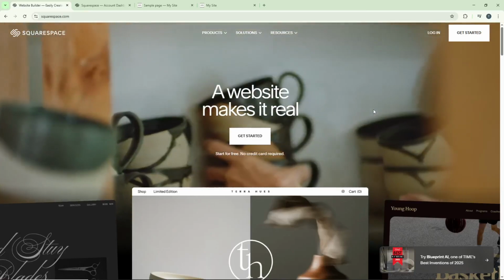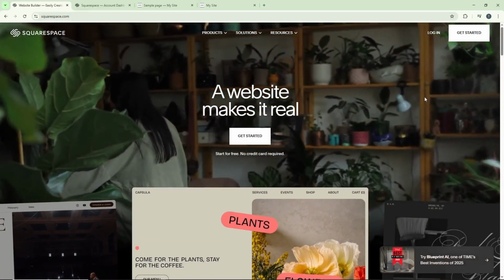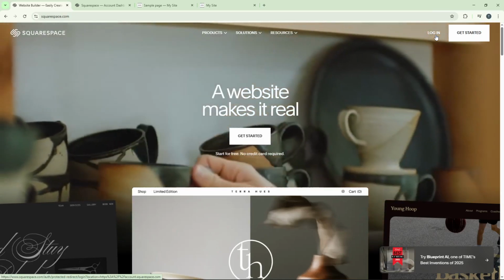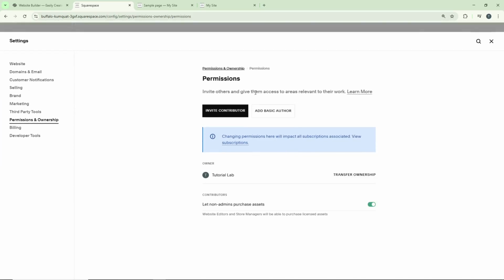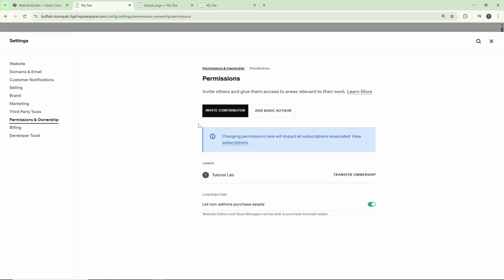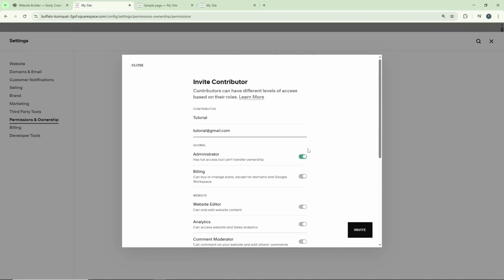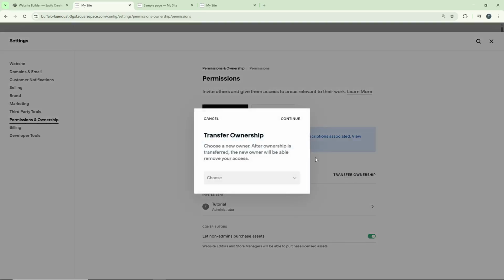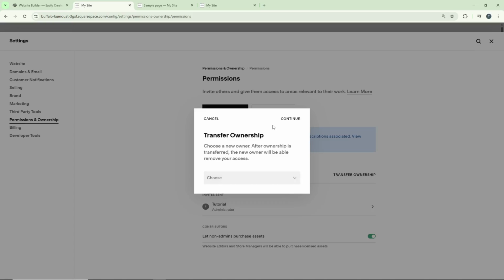How To Change Ownership Of A Squarespace Website (Tutorial 2026)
Along the way, you'll learn how to transfer Squarespace website ownership, change owner of Squarespace site tutorial, assign new owner for Squarespace website, move Squarespace website ownership to new account, give Squarespace site ownership to someone, Squarespace website ownership transfer steps, how to hand over Squarespace website, Squarespace ownership change process guide, transfer Squarespace site to another user, change administrative access Squarespace website, how to reassign Squarespace website owner, complete Squarespace ownership transfer walkthrough